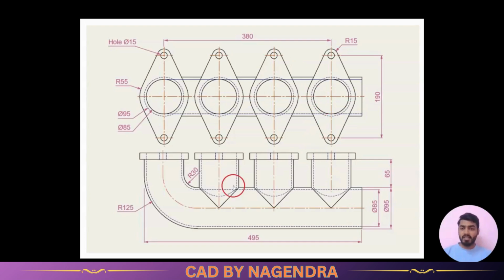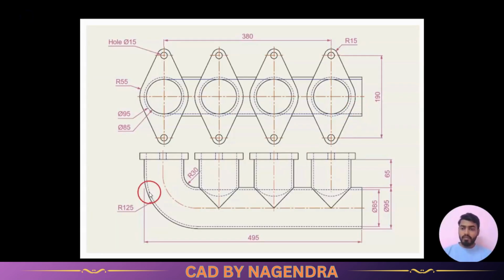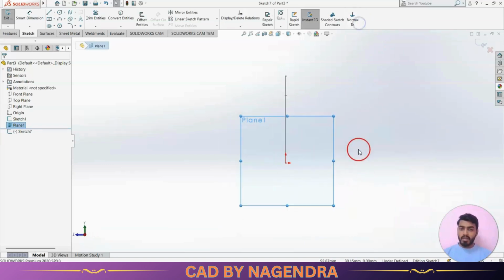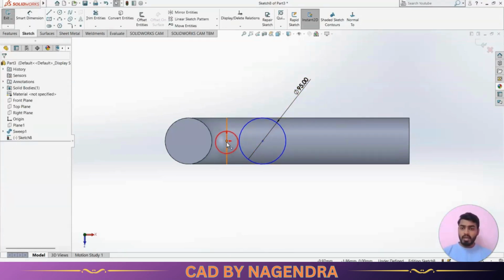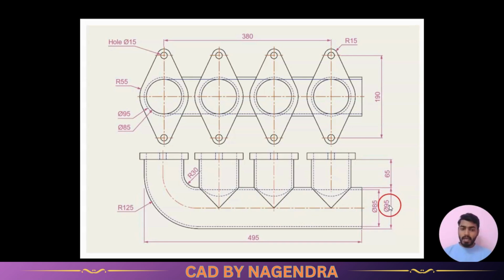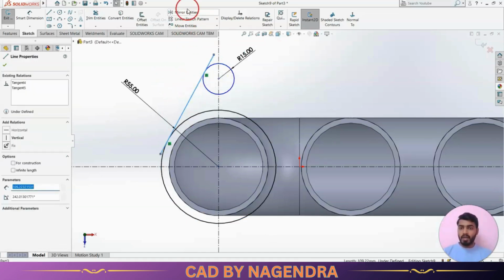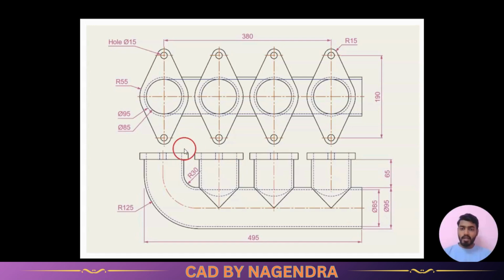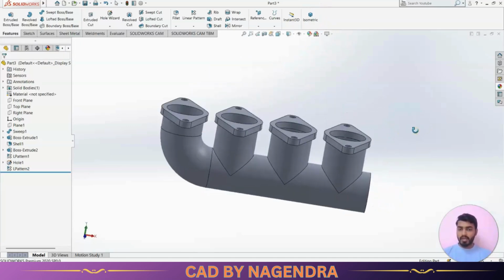SOLIDWORKS Part Modelling Tutorials Part-30 | Part Design Exercise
Unleash your creativity in this in-depth SolidWorks part design tutorial! Learn step-by-step how to create stunning 3D models with SolidWorks, the industry-leading CAD software. From basic shapes to complex designs, master the art of part design and take your skills to the next level. Whether you're a beginner or a pro, this video has something for everyone. Watch now and unlock the secrets to SolidWorks mastery!